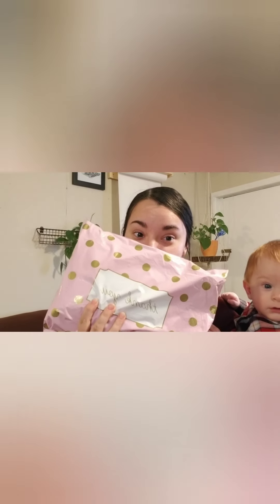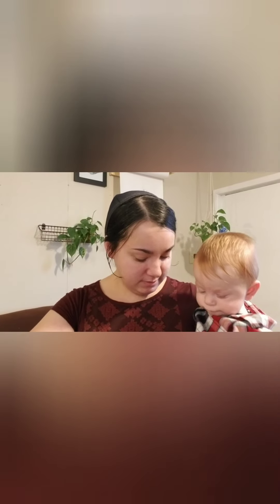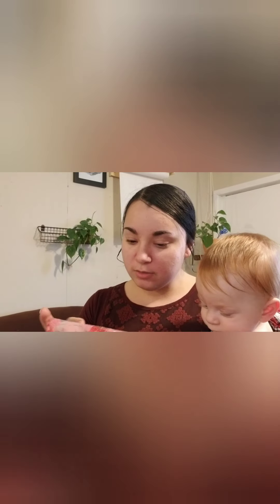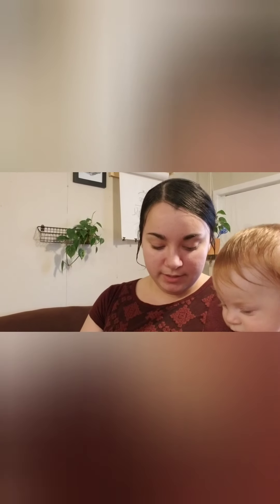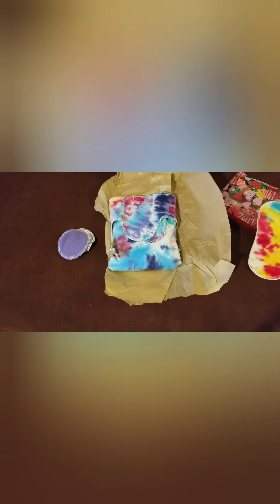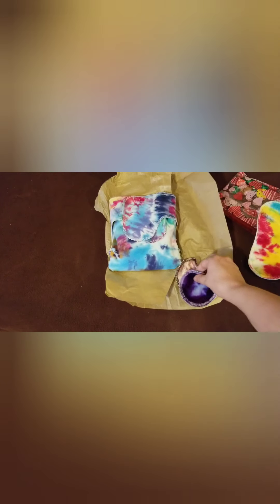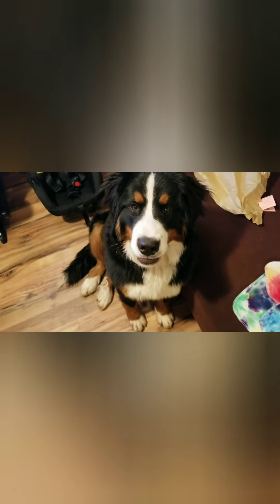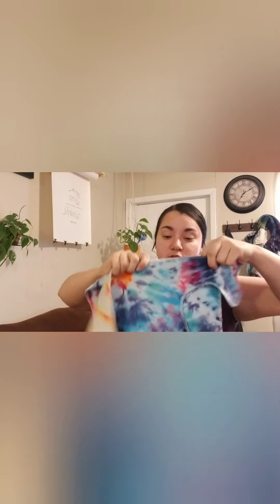Blessed is Best Unboxing! / Mennonite Mom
Unboxing of my Blessed is Best Co. order. I will be doing a review on this later, after it's been used for a while, buy until then enjoy the video

I have linked her website below, but keep in kind not much is in stock as shel usually does stocking. She also has an etsy that is linked below as well